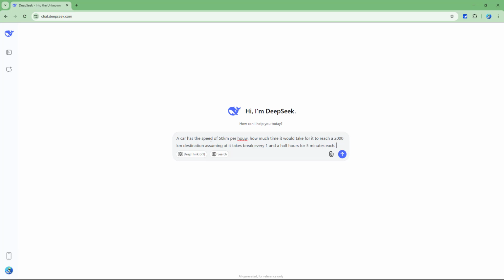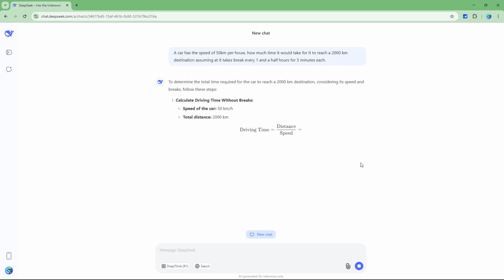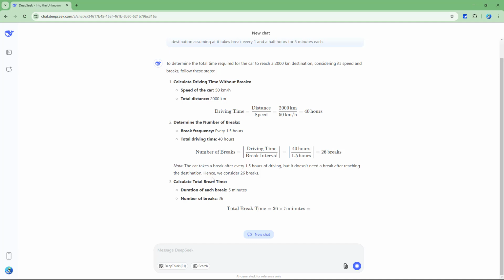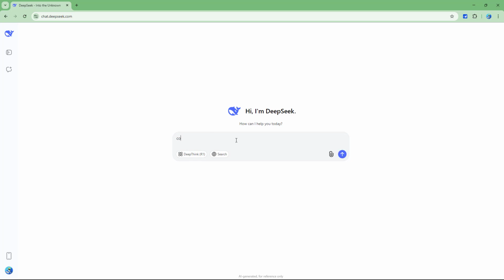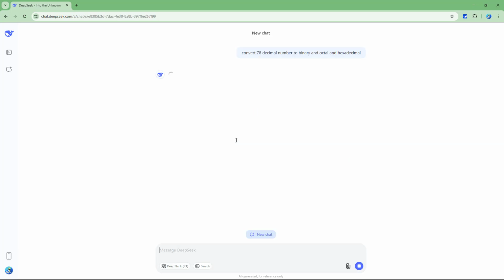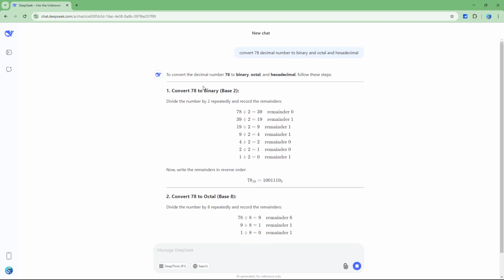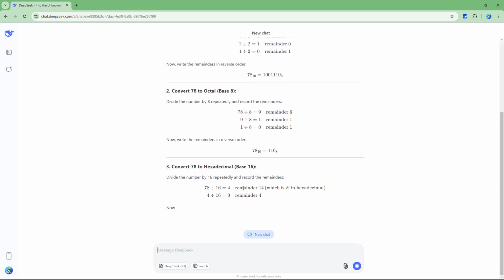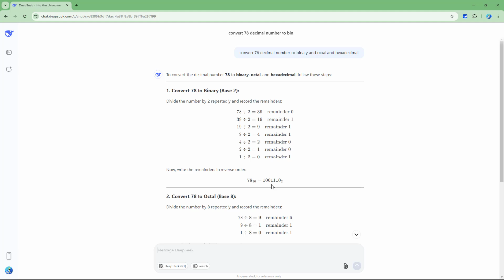DeepSeek - Lesson 26 - Getting Mathematical Solutions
In this tutorial, we will be discussing DeepSeek Chat Getting Mathematical Solutions an advanced AI text based chatbot tool.